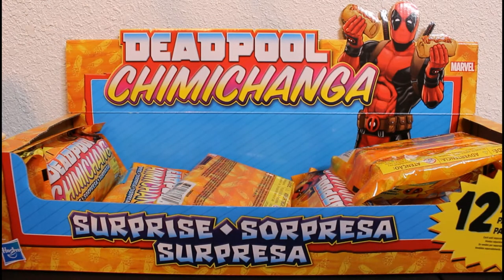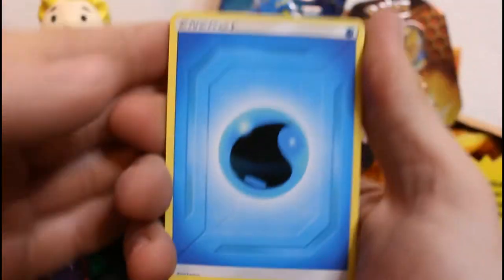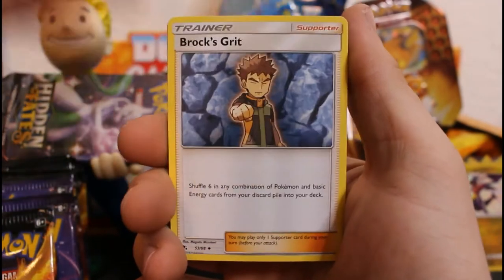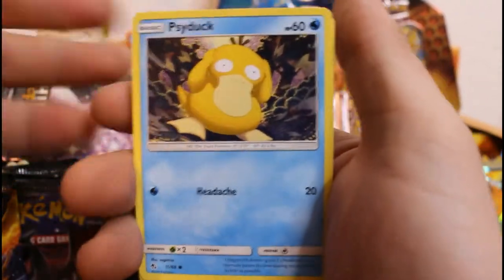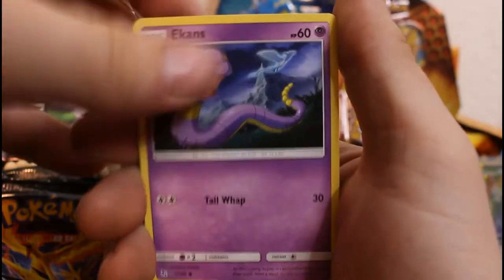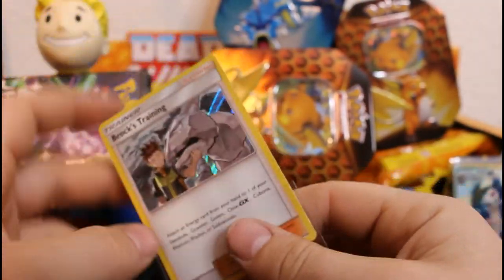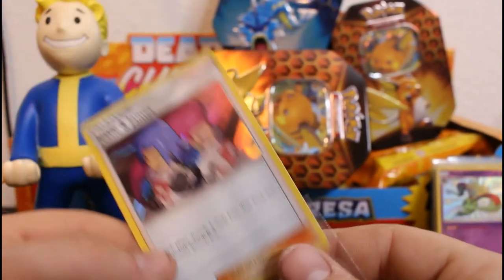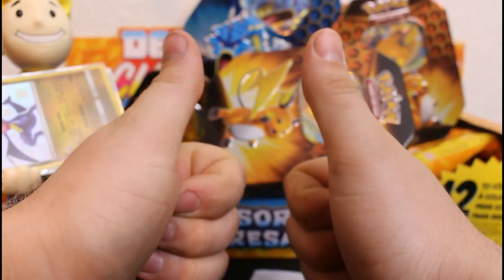Opening four Pokemon Hidden Fates Tins!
Finally found some hidden fates tins! Good Pulls!